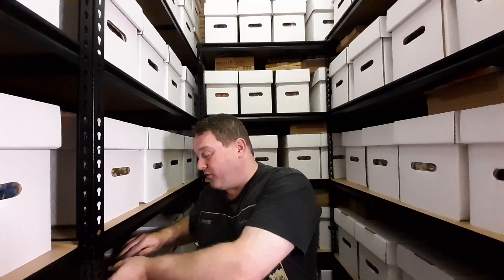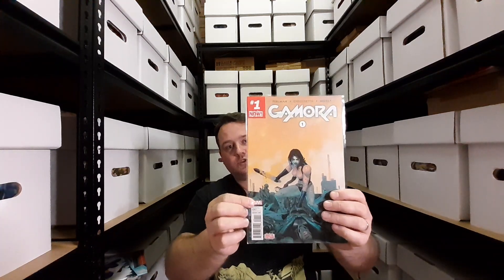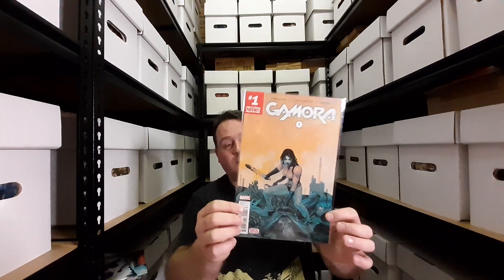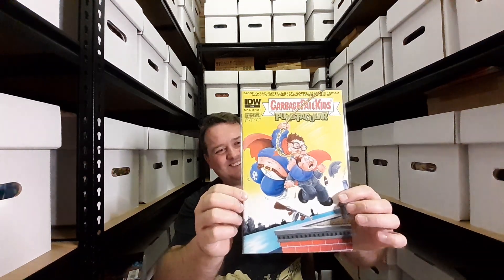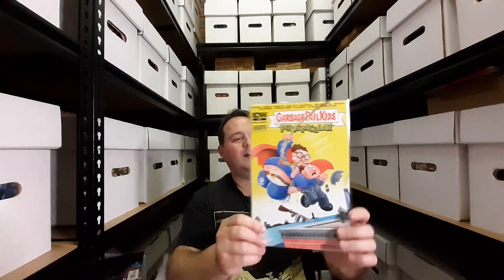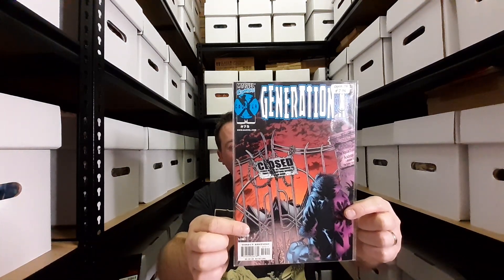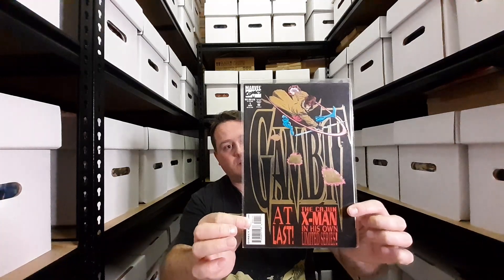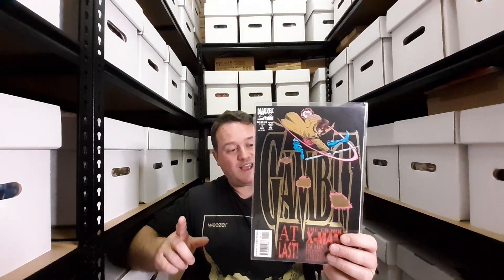Comics in the letter G.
Filmed in my storage unit I show off random comics starting with the letter G.